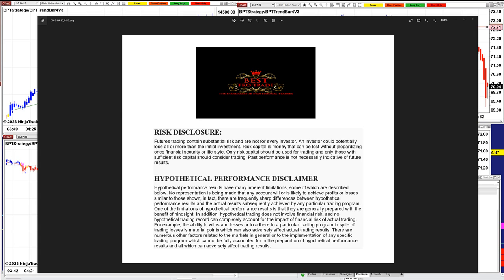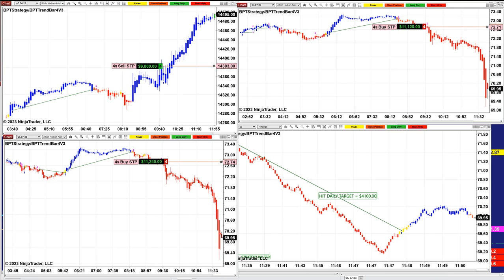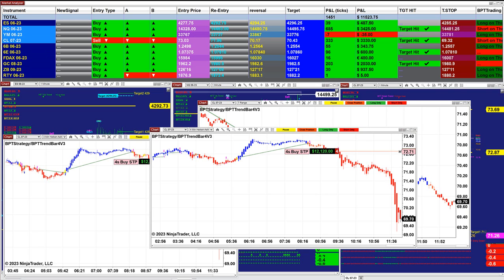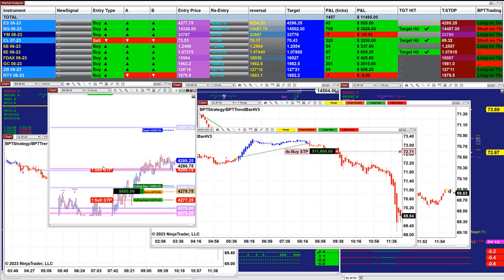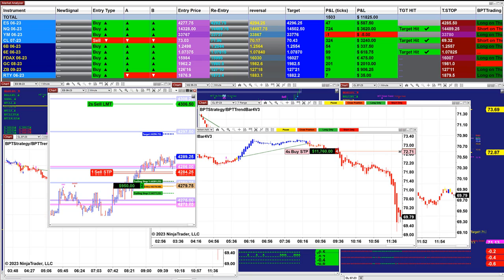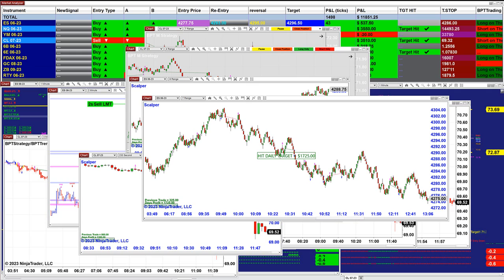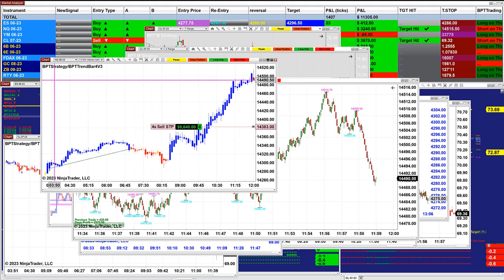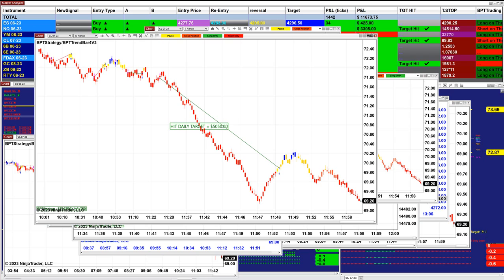Automated Trading, Ninja Trader, Automated Signal, Best Pro Automated Trading